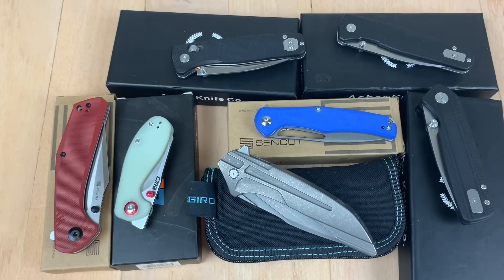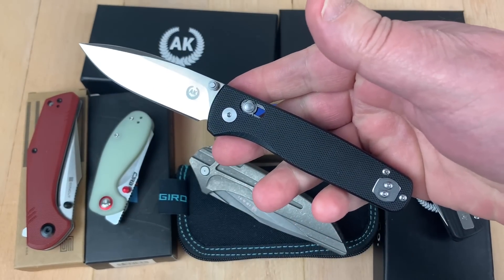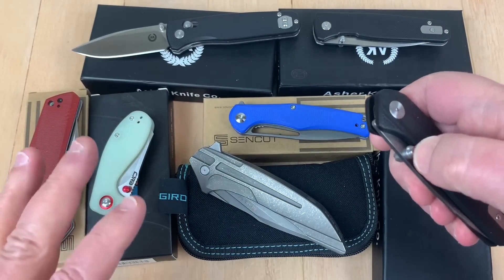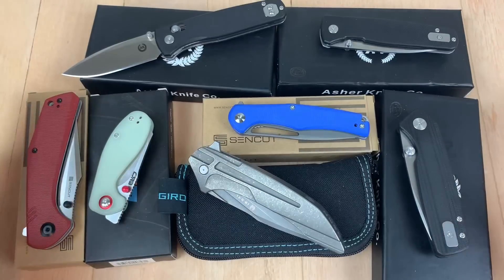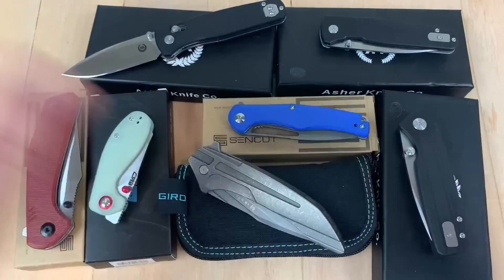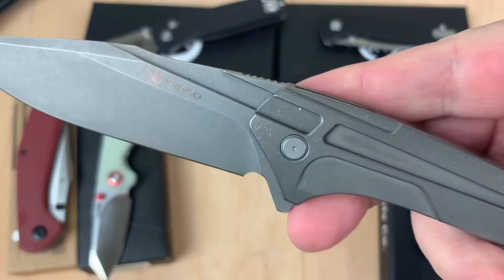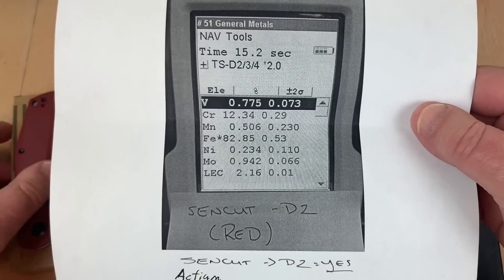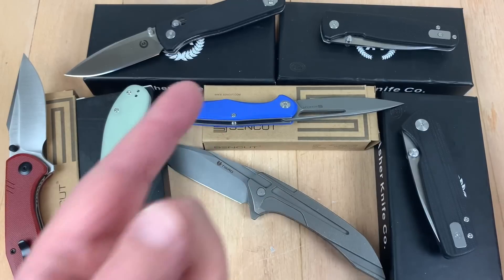Batch 38 knife steel testing results /Asher knives/Sencut/CJRB AR-RPM9 steel etc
Batch 38 Knives

1. Asher Knives Nomad - S35VN - No - looks like 440C

2. Asher Knives “Spiro” -S35VN -Yes

3. Asher Knives “Nomad 2.0” grey-S35VN - Yes

4. Asher Knives “Nomad frame lock” black -S35VN - Yes

5. CRJB Maileah - AR-RPM9 - Yes

6. Tigird Zero - M390 - yes

7. Sencut Citius - 9cr18mov - yes

8. Sencut Actium - D2 - Yes

9. QSP Damascus- (information only) possibly (VG10 core wrapped in 9CR18MOV)

** The composition of AR-RPM9 is: 0.9% Carbon, 18% Chromium, 1.0% Molybdenum, 0.45% Manganese, 0.1% Vanadium, 0.30% Cobalt, 0.2-0.8% Silicon, less than 0.40% Nickle, and less than 0.05% Rare Earth.